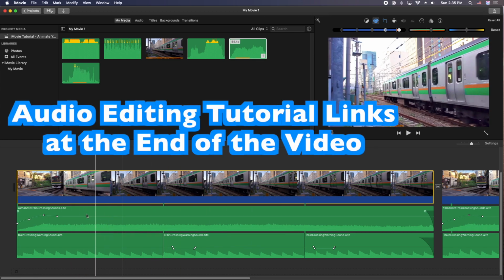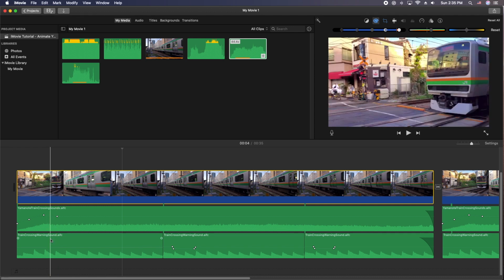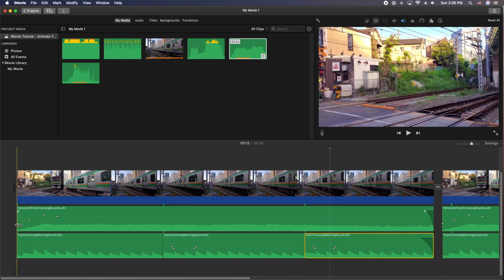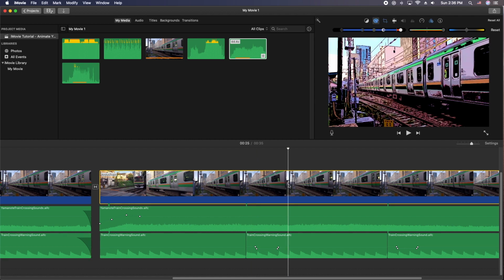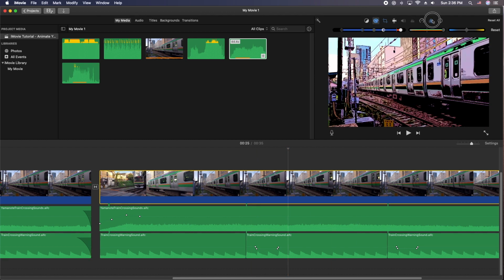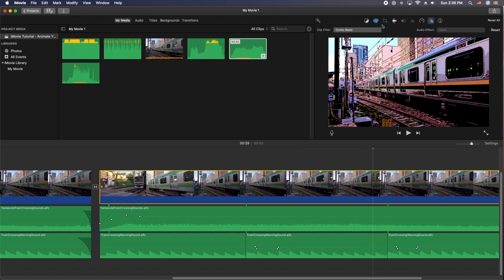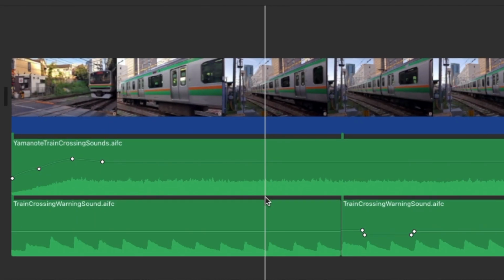iMovie - Multiple Audio Tracks Example Demo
In this iMovie Tutorial, I show you how to add with multiple layers/tracks of audio to get a better more rich sound when editing your videos.  Links to my audio editing tutorial are below and at the end of the video.